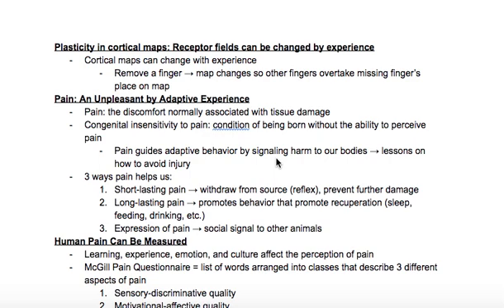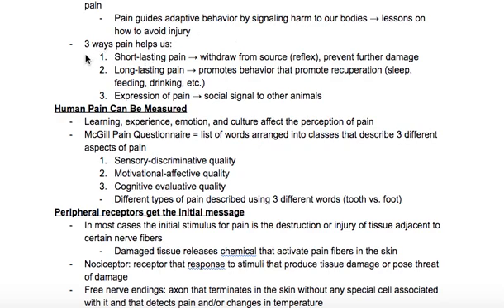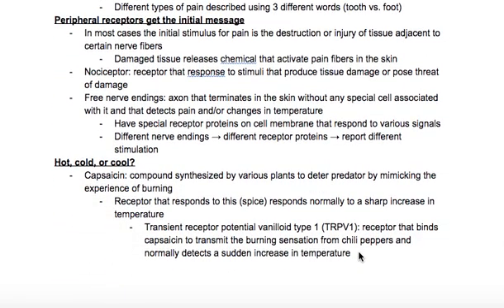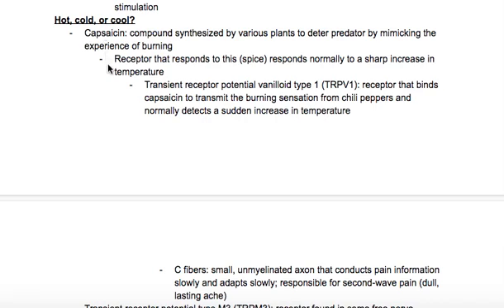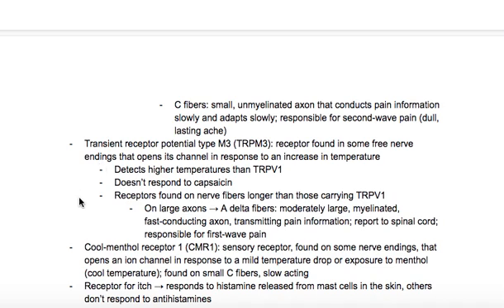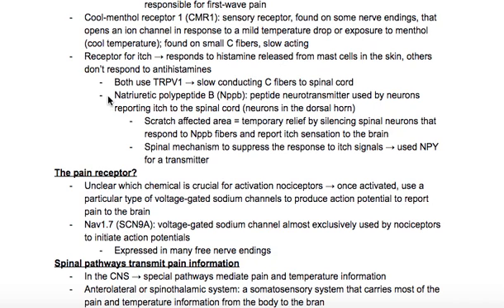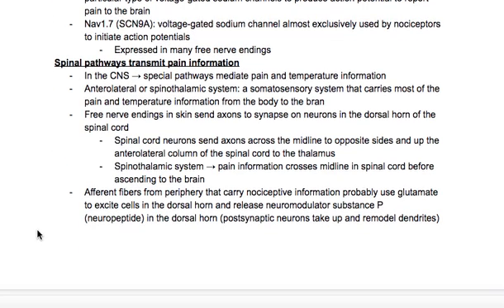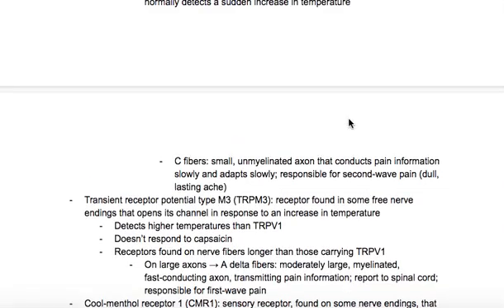Caitlin Farnsworth Chapter 8, Segment 3 246 253 Lecture